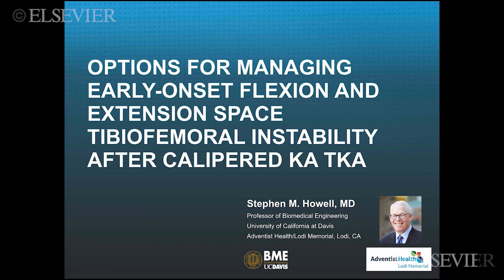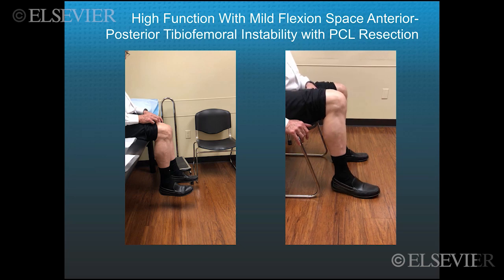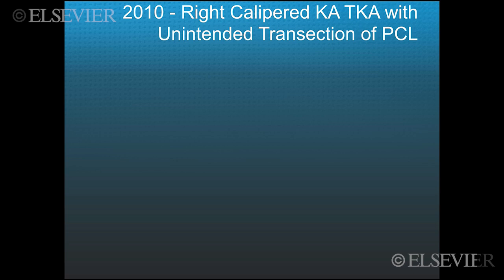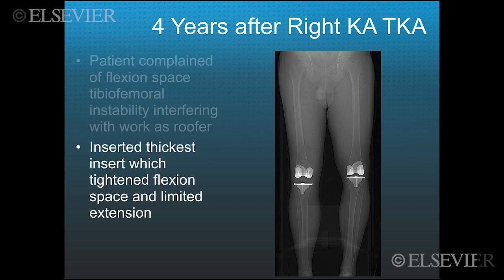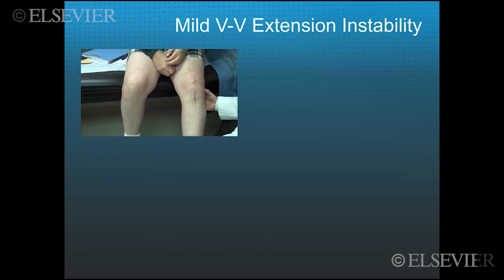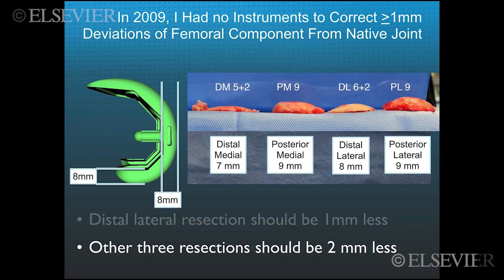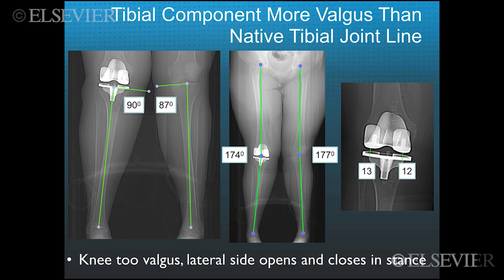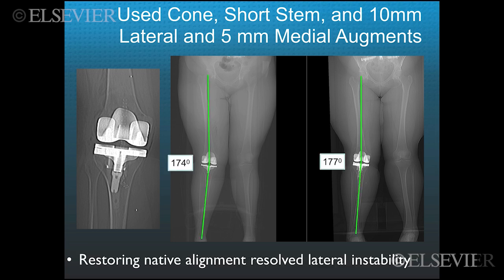Calipered Kinematically Aligned Total Knee Arthroplasty 30